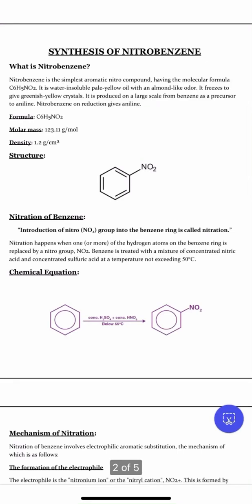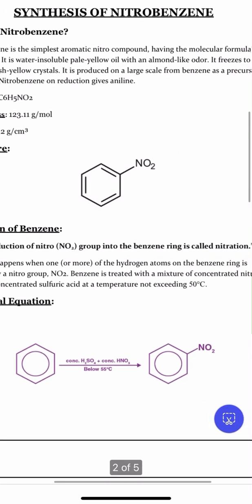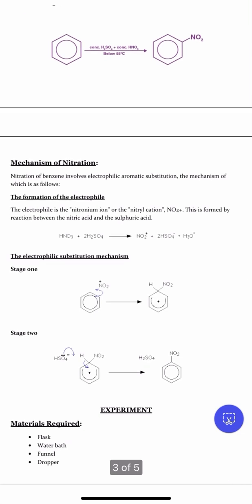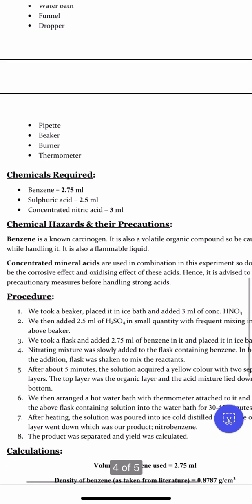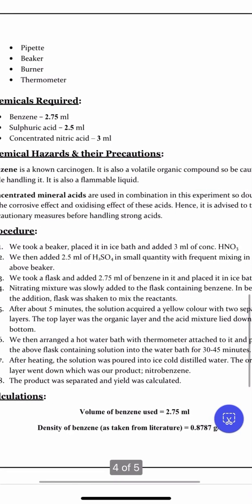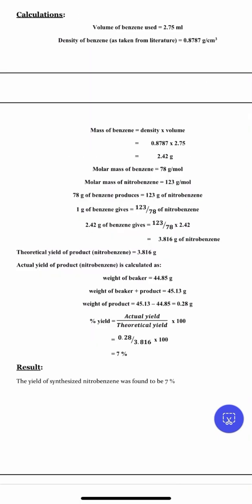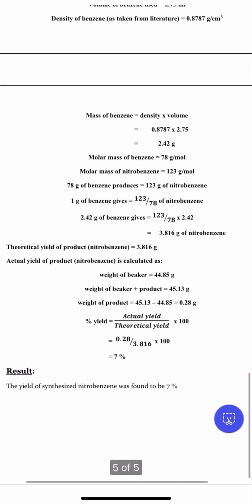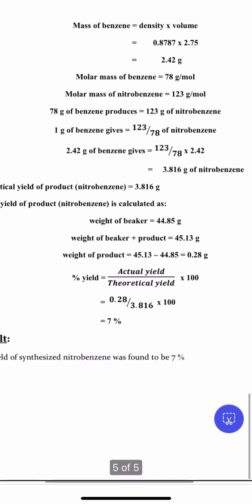Synthesis of Nitrobenzene || Lab Report || Organic Chemistry || Experiment